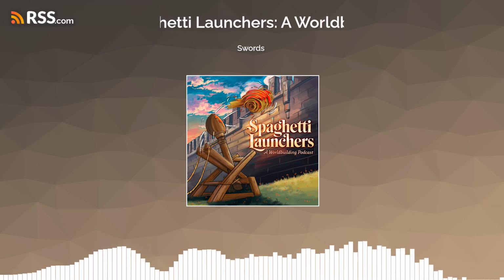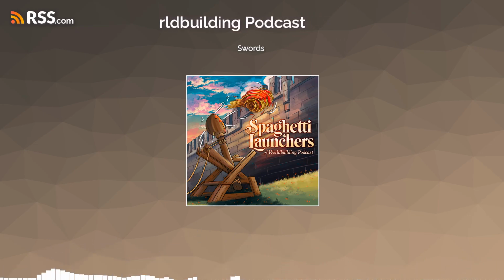Swords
En garde!